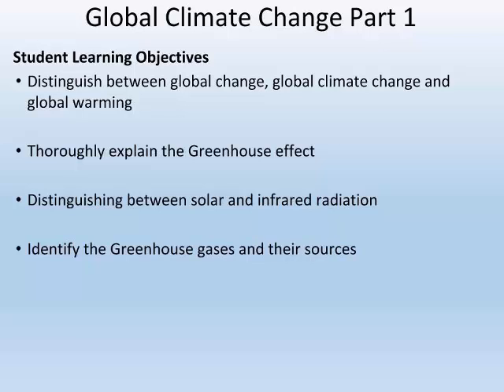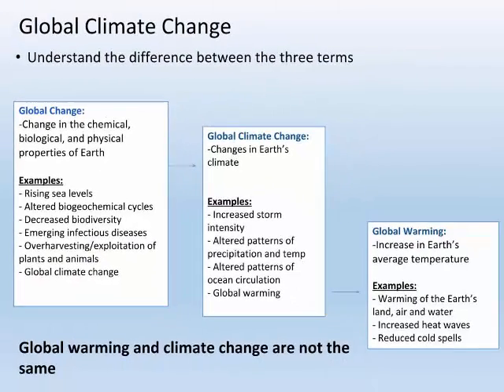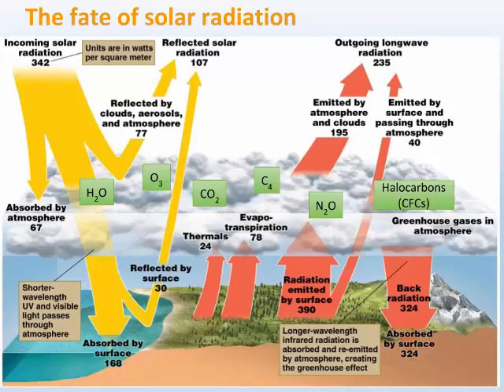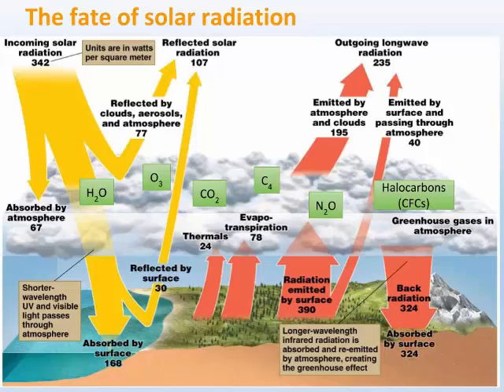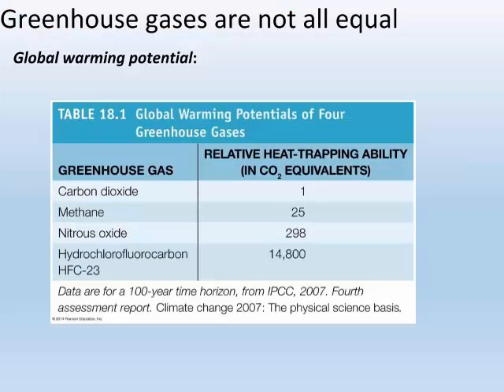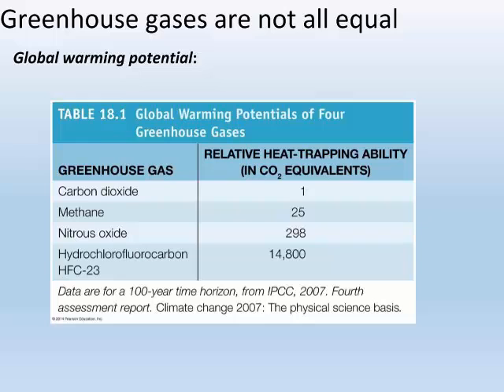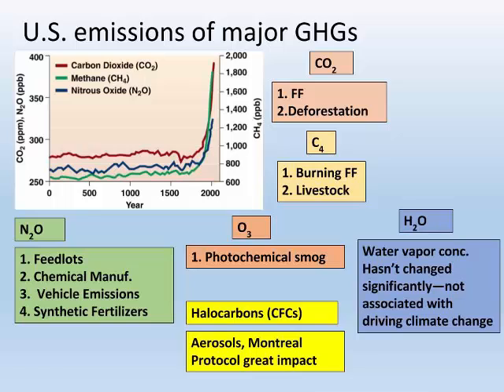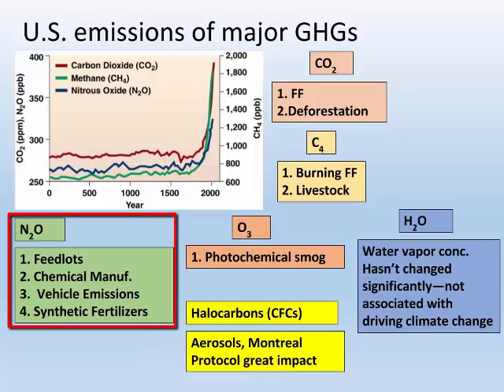Global Climate Change Part 1 Mini-Lecture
2017 version of mini-lecture